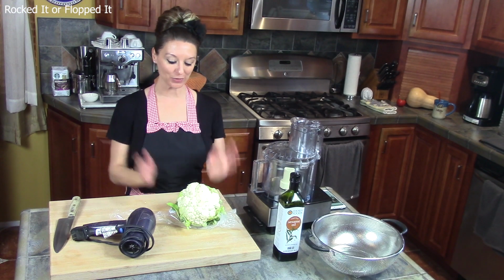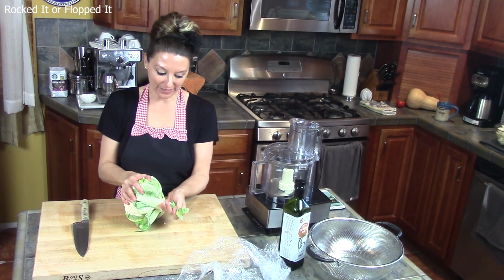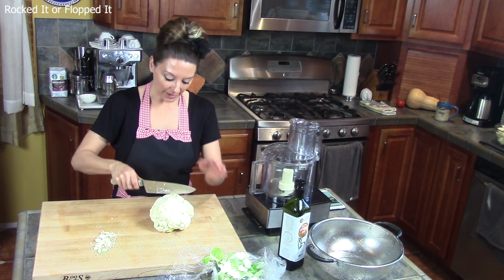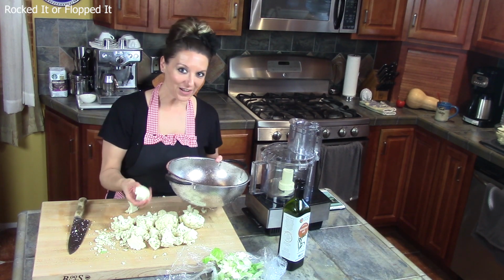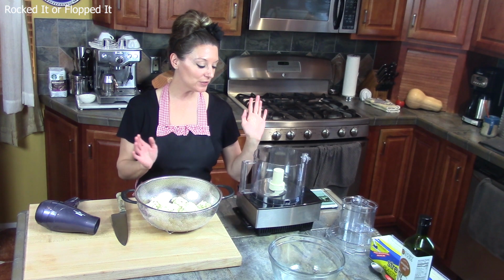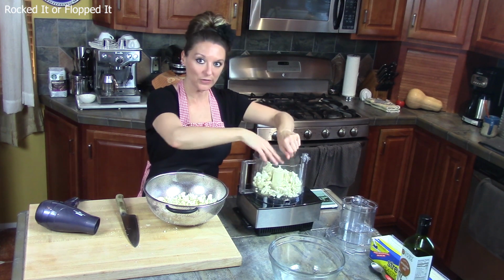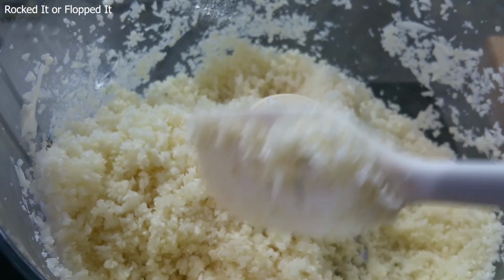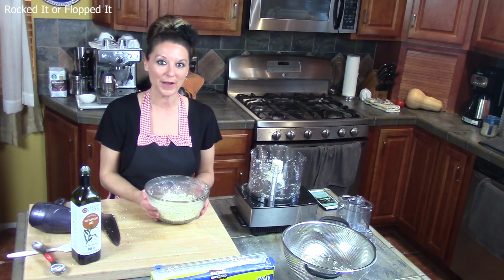How to Make Cauliflower Rice that is NOT Soggy (use a Hair Dryer)!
If you've ever tried to make your own cauliflower rice, I'm sure you've ended up with soggy cauliflower or water-logged cauliflower a time or two. The problem is that after you wash the cauliflower, it's about impossible to get it dried out enough to not be soggy when making it into cauliflower rice.

Today, I had an idea! Why not use a hair drier to dry it out?

Let's see if it works!